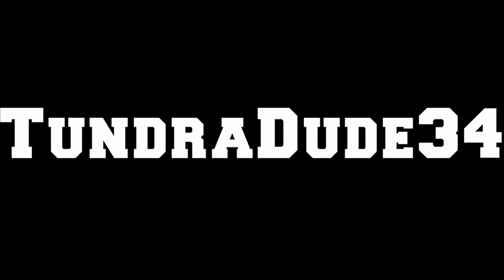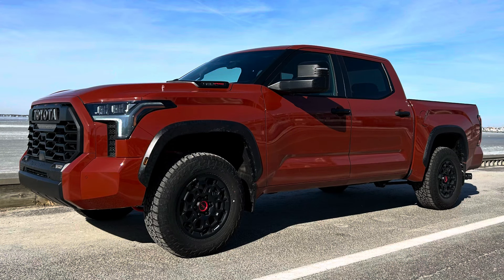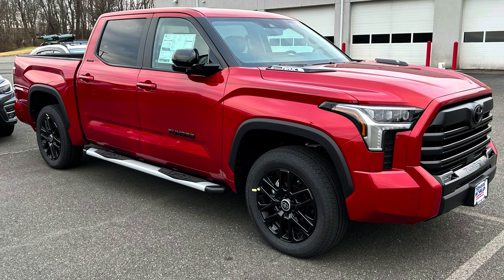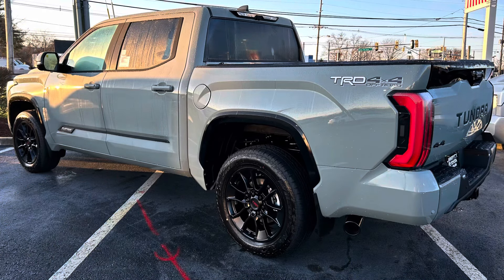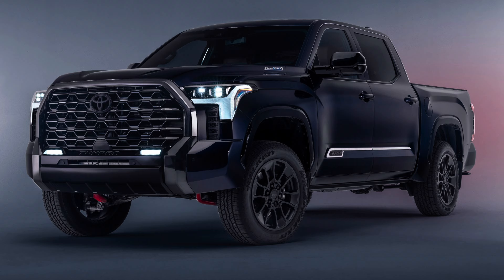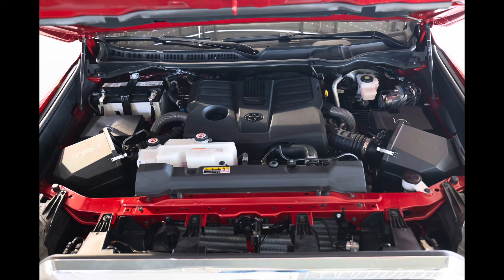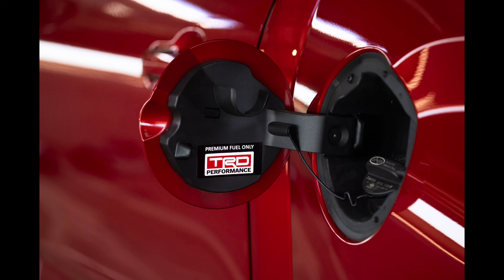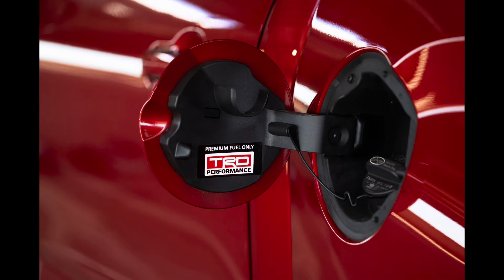This 2024 Toyota Tundra Package Isn’t Here Yet?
This Toyota Tundra package was supposed to debut on the truck in early 2024, but it has vanished into thin air. Where did it go?